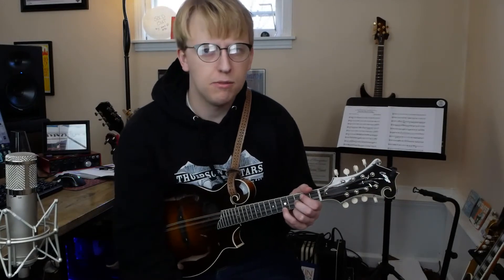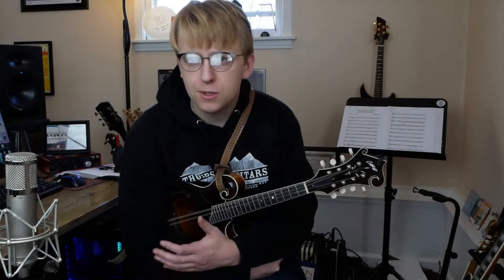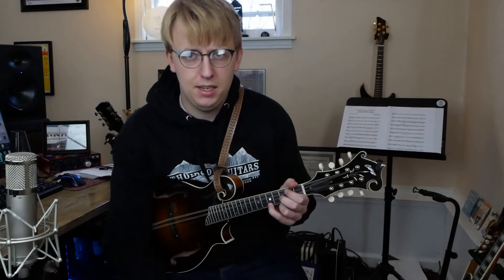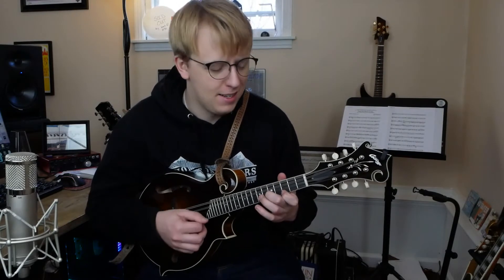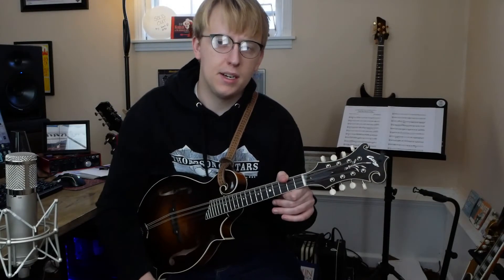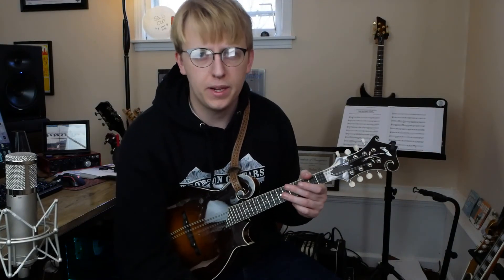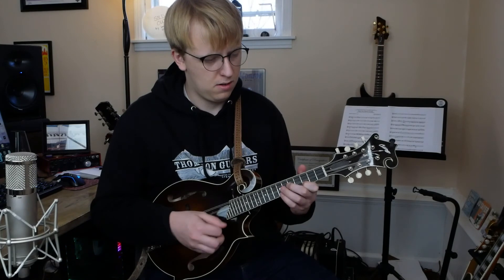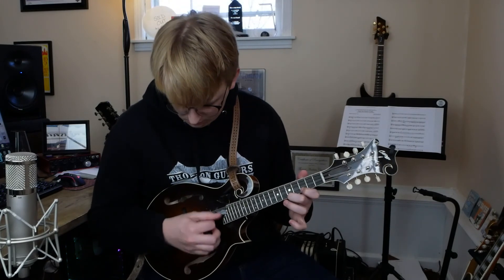Mandolin Tune of the Week #17 // "Colossus" by Donna Stoneman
Welcome to the tune of the week! This week brings us a tune from the great Donna Stoneman.

Donna Stoneman (b. 1934) became known for her work at a young age with her family band, the Stonemans. Her mandolin playing is beyond incredible, but in my opinion not enough people study her. This tune comes from the Stonemans' album In All Honesty 1970, but even her more recent recordings, like The Stoneman Tradition (2012) showcase her powerful and innovative mandolin playing.